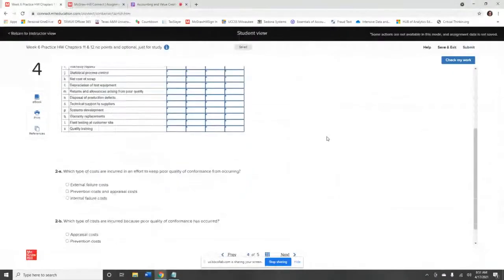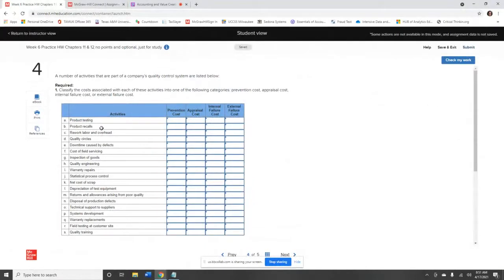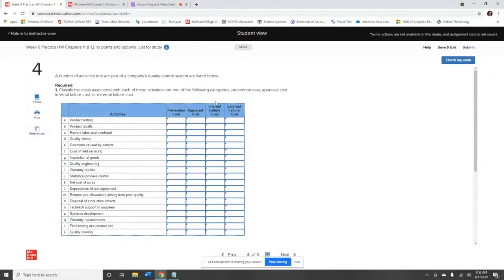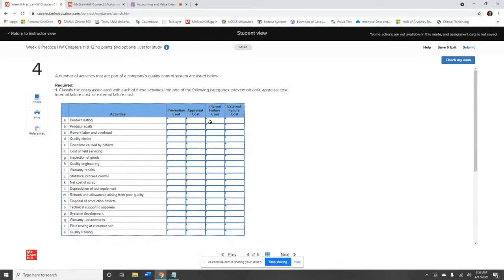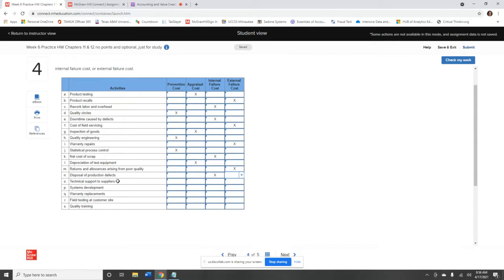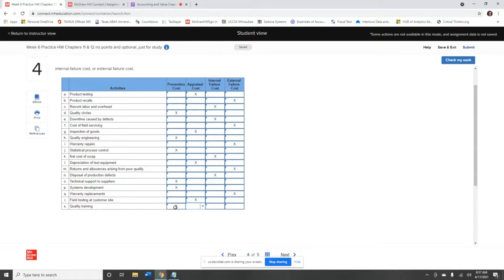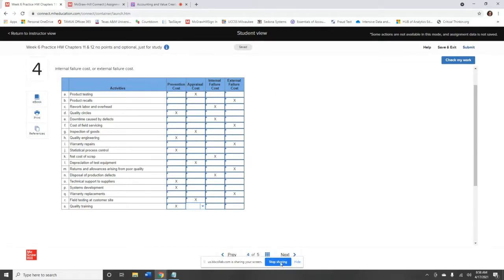Acct 5331 Problem 12-2